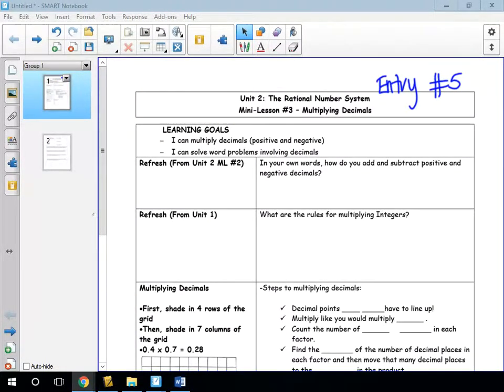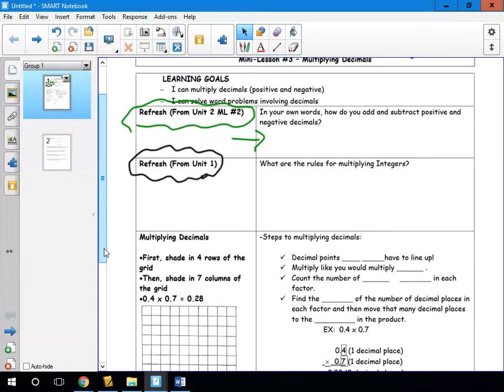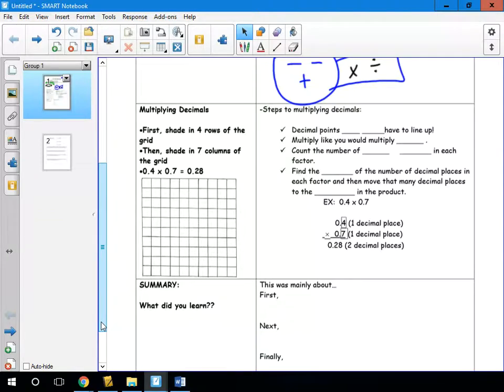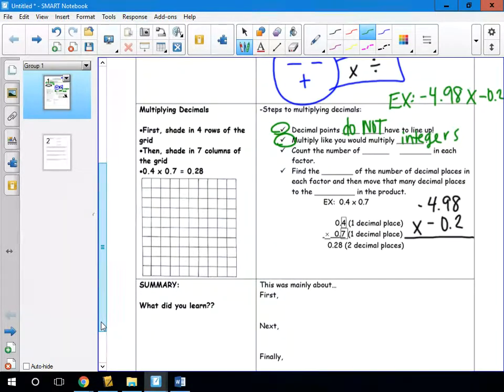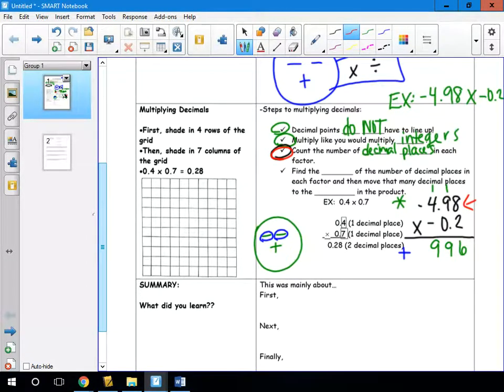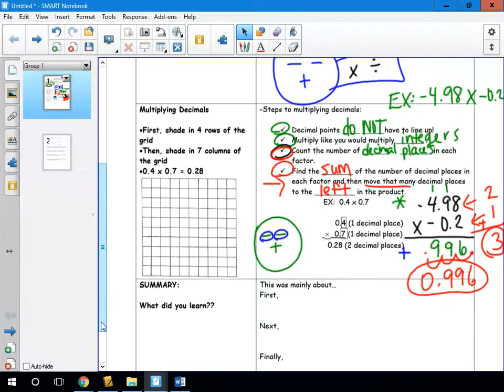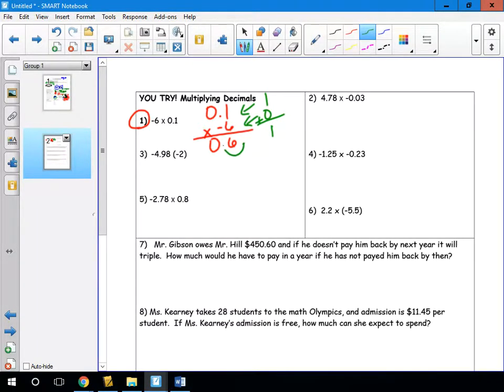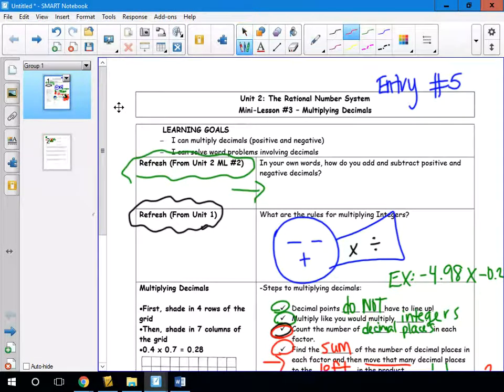U2ML3 Multiplying Decimals Kearney 2017